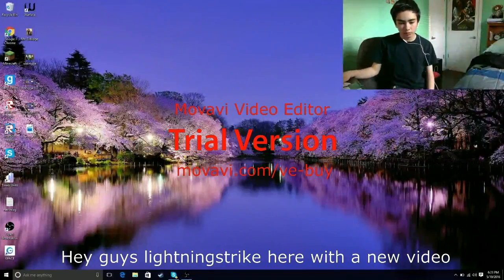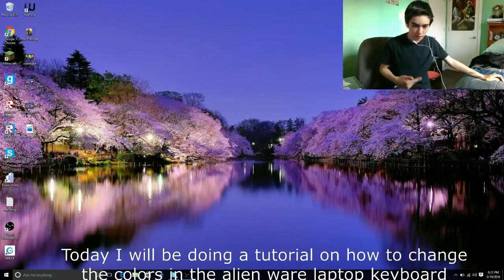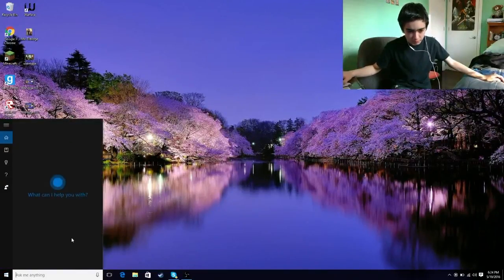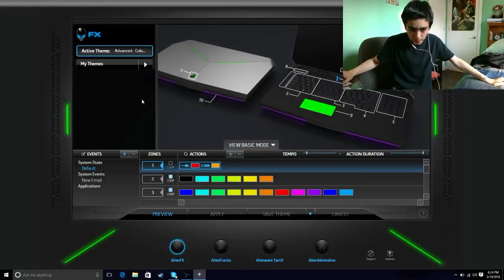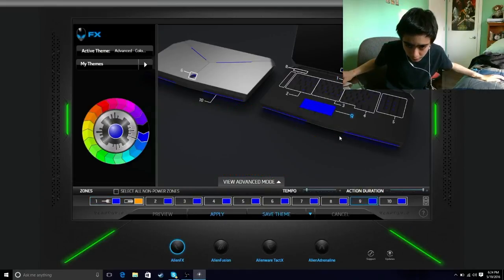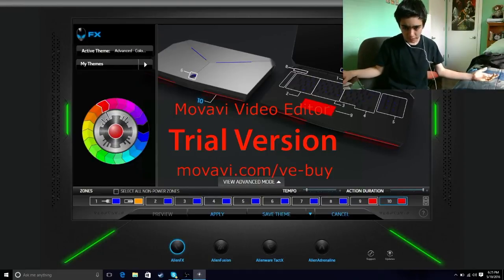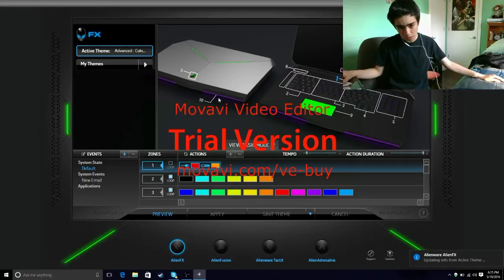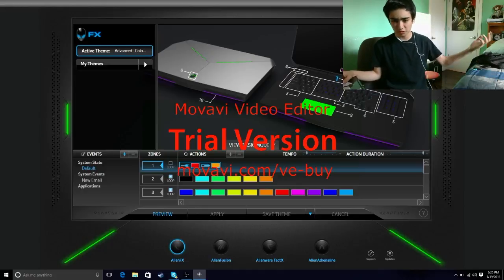How to change the keyboard/Lights on alien ware/WITH face cam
Hey guys lightningstrike here and today i'll be doing a tutorial on how to change the color lights on the keyboard of a alienware pc!